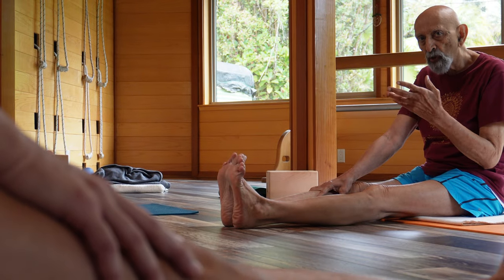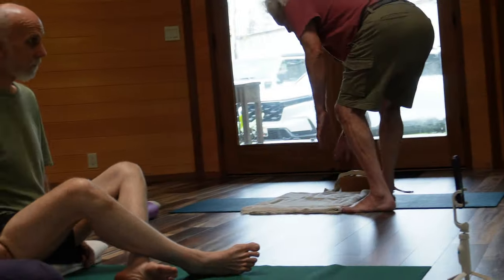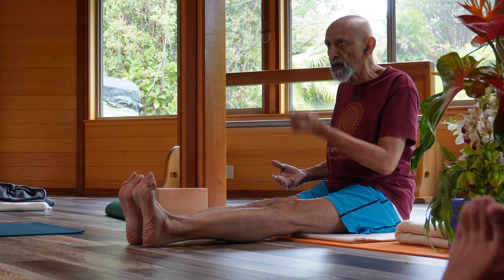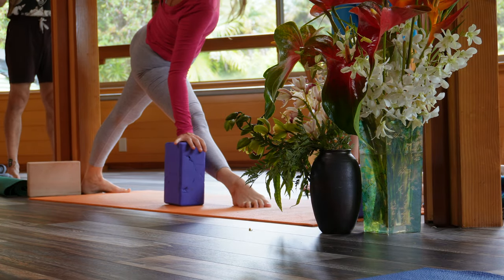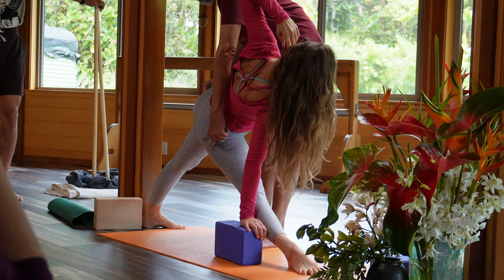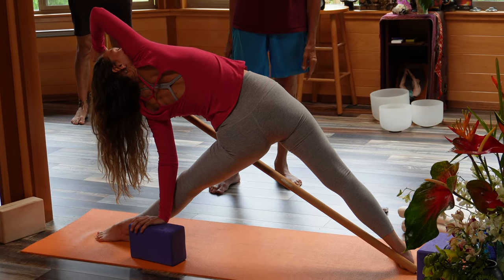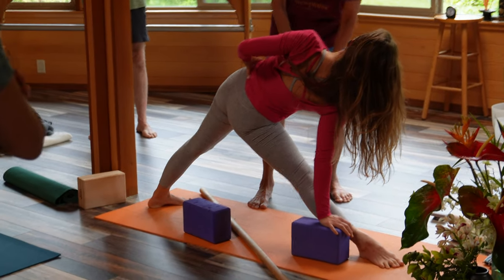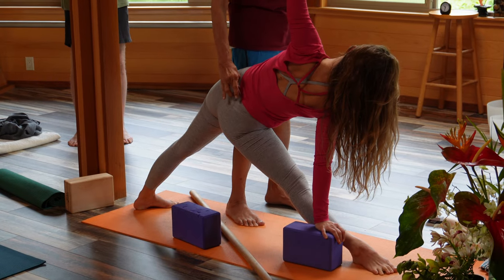Mula bandha Pelvic Breath and Remote Viewing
This video is a moment from a Yoga and Remote Viewing workshop that took place in the Big Island of Hawaii with Ramanand Patel.
In this clip Ramanand explains the mechanics of Mula Bandha, addresses the effect of doing Mula Bandha properly and back pain and the connection between Mula Bandha and Remote Viewing.

Ramanand's Bio
When Ramanand was 12, his father introduced him to yoga philosophy and asana, and he learned early on to embrace yoga with a childlike joyousness and delight. In 1968, after coming across a few other yoga teachers, Ramanand became a student of Guruji, Yogacharya Shri B.K.S. Iyengar, who profoundly influenced the strength, discipline, deepening, understanding, confidence and enthusiasm of his asana and pranayama practice. Then in 1994 Ramanand intensified his pursuit of truth and knowledge by studying Vedanta philosophy under H.H. Swami Dayananda Saraswati. He also considers J. Krishnamurti to be a major influence on his thinking.
Ramanand's extensive, distinct, and lifelong yoga experiences inform both his yoga practice and his teaching style. He is recognized and respected internationally and many in the yoga community regard him as one of the world's foremost yoga instructors. Ramanand actively encourages both learning and sharing of ideas amongst his students and peers. Furthermore, he is especially skilled as an innovator in the use of props and in working with students who have special needs; however he does not teach therapeutic yoga.
Ramanand has a special interest in the effects of Sound on yoga practice. He has taught a number of workshops on Yoga and Sound with his friend, the outstanding North Indian Classical vocalist, Pandit Mukesh Desai, a senior disciple of world renowned Pandit Jasraj.

If you are interested in watching the 3 year-weekly yoga and pranayama-course videos, and various workshops please follow this for more information on how to go about it. (*please note workshops have not been recorded by a professional. We try our best to provide 4k/and good audio quality when possible - video quality can be sampled via you tube videos)

For more on Ramanand’s life you may want to watch these interviews conducted by Leslie Howard.